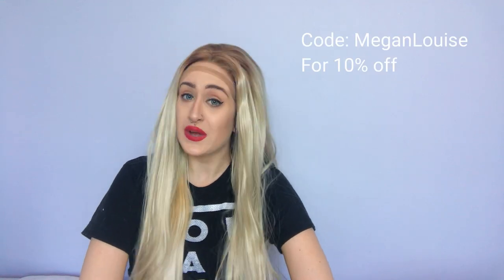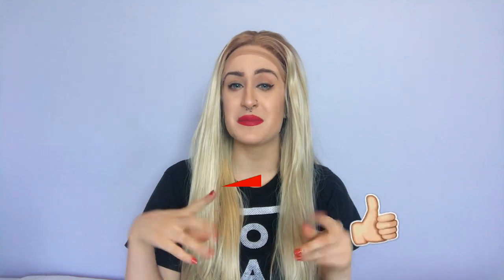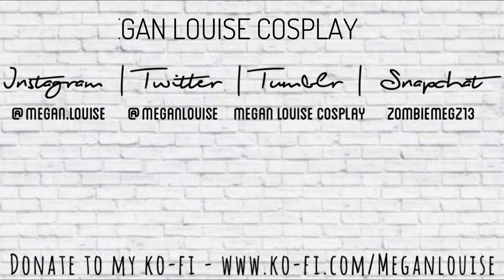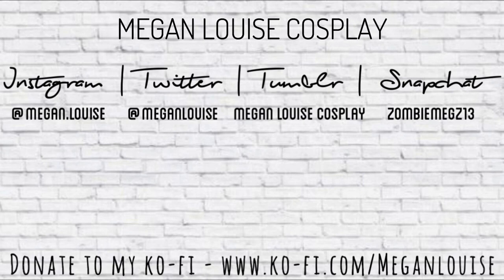The Best Infinity War Black Widow Wig | FeshFen wig Review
All information and products are listed below. Enjoy xx

✩ FOLLOW ME ✩
•Amazon WishList
•Private Instagram: @OfficialMeganLouise

✩ WIG ✩

✩ BONUS ✩

✩ MUSIC ✩
•MAIN VIDEO MUSIC: Good For You - THBD

✩ LEGAL ✩
Video is not sponsored, FeshFen.com did send me this wig to review at no cost to myself, and I am a spokesmodel for them, but they are not paying me to make this video.
As always all thoughts and opinions are 100% honest and my own.

✩ REMINDER ✩
Please remember to be mindful & respectful.